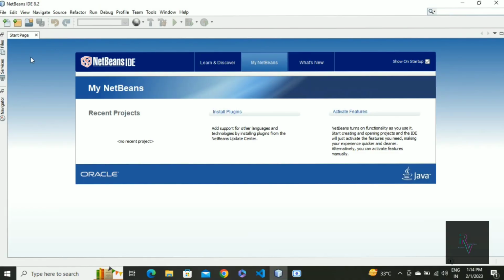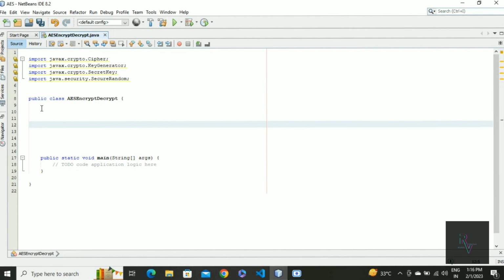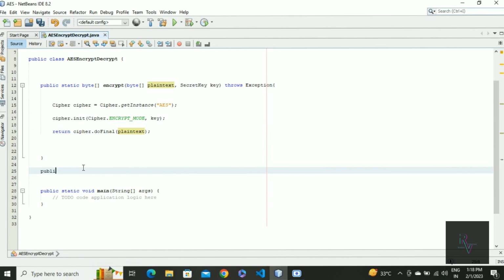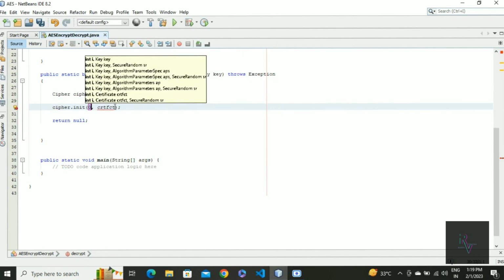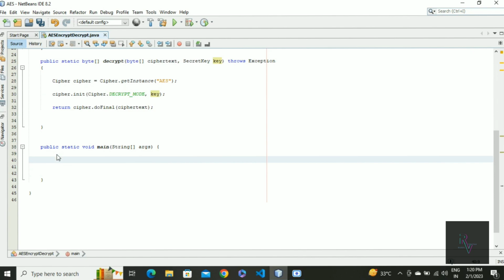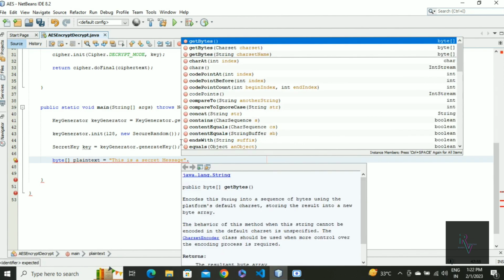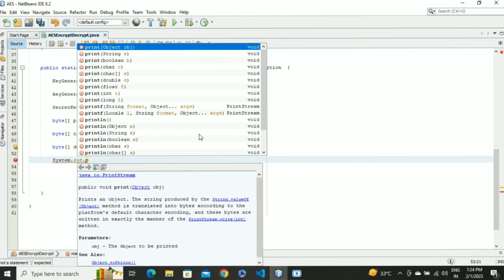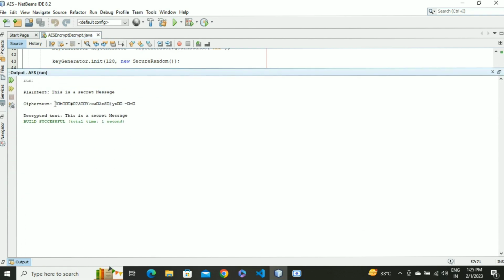AES Encryption & Decryption using JAVA | @Rahul_Vijayan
AES encryption and decryption using java.

I created a program that can encrypt and decrypt data in AES(Advanced Encryption Standard) using Java. It's the most straightforward code ever.